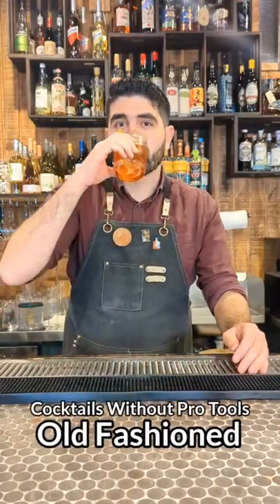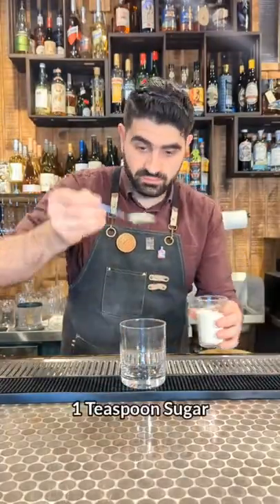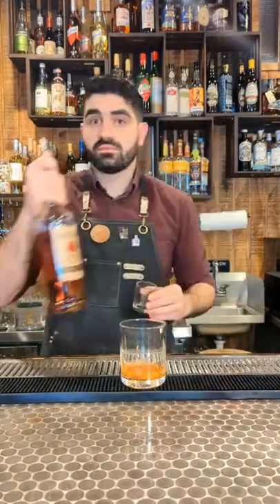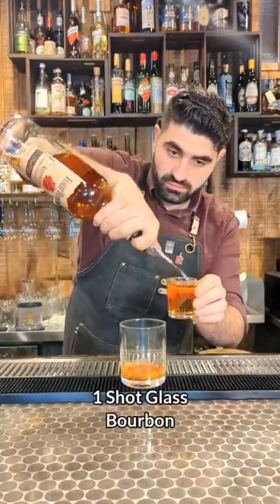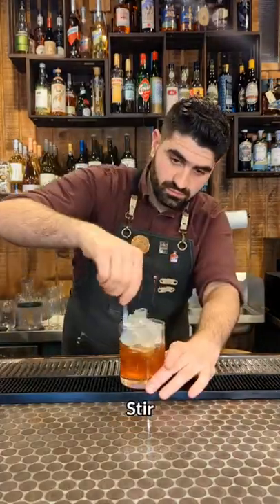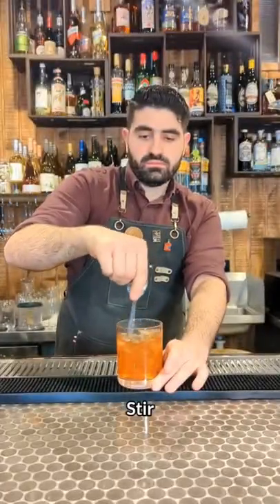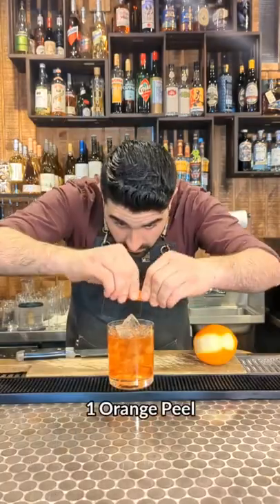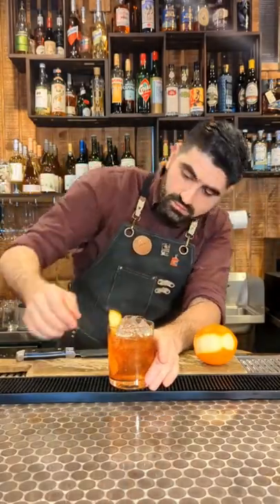How to Make a Classic Old Fashioned, WITHOUT any Bar tools!